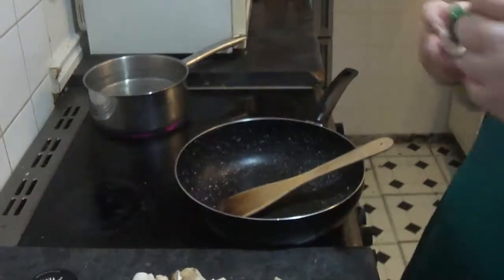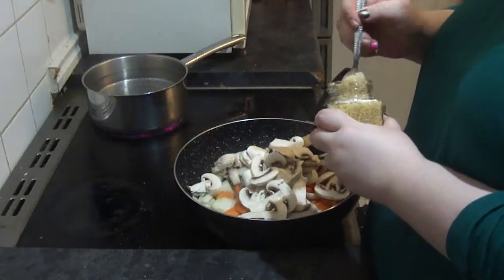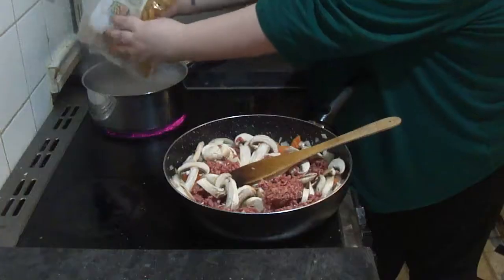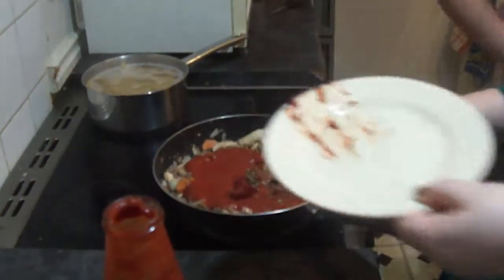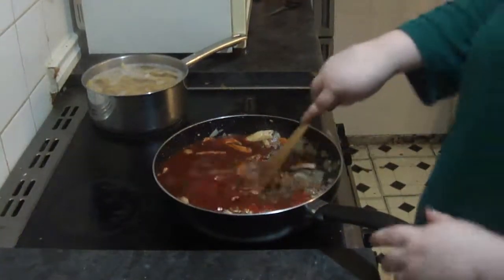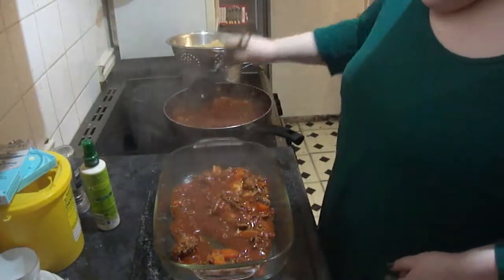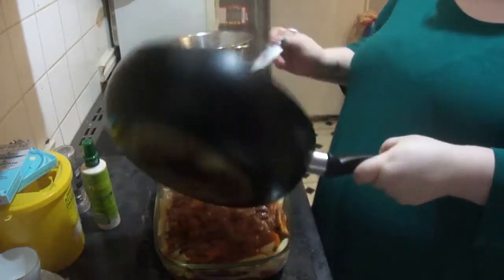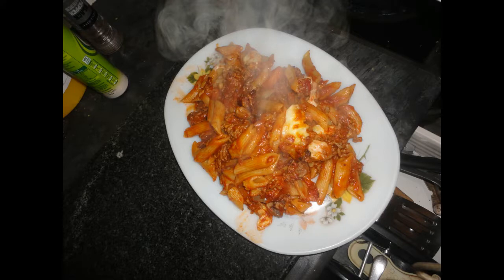slimming world beef ragu pasta bake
serves 4
syns per serving free if useing healthy extra other wise 6 syns per serving
ingredients
1 onion chopped
2 celery sticks chopped
1 large carrot chopped
3 garlic gloves chopped
250g mushrooms chopped
500g lean mince
700g passata
8 tbsp tomato puree
250ml beef stock
1tsp mixed herbs
400g pasta
200g mozzarella cubed
oven 180/160fan

my network is freedom